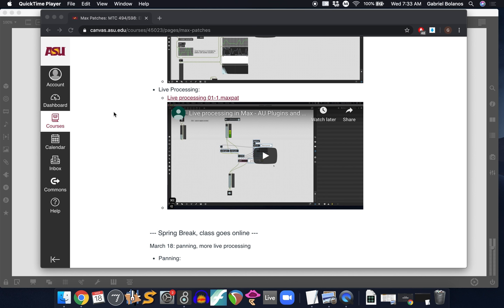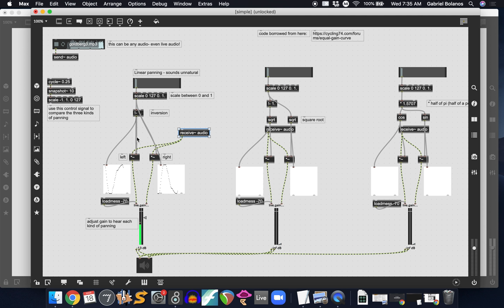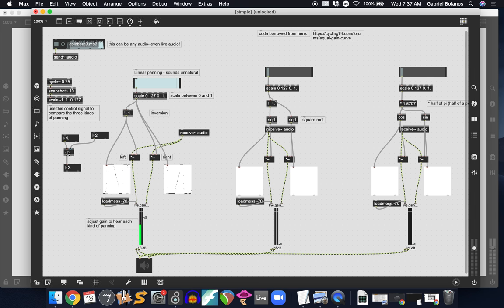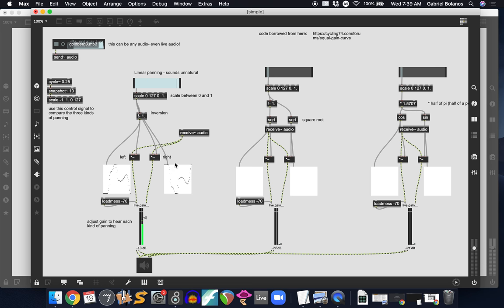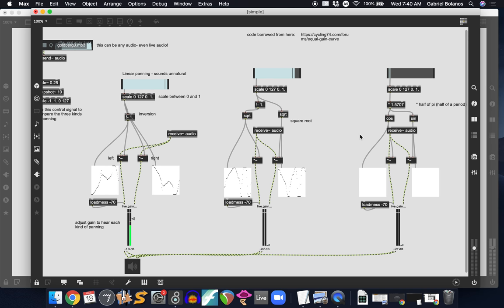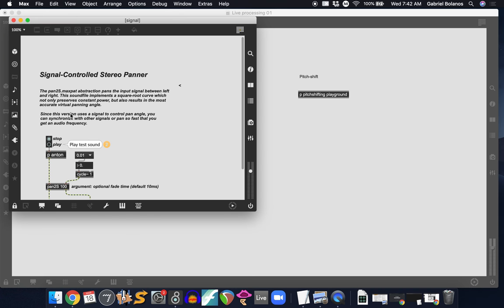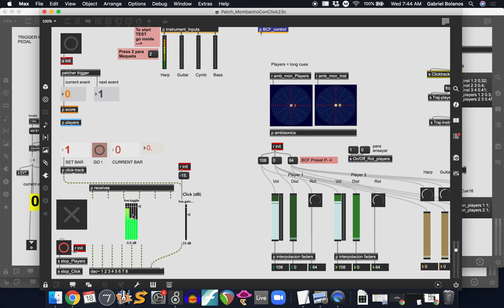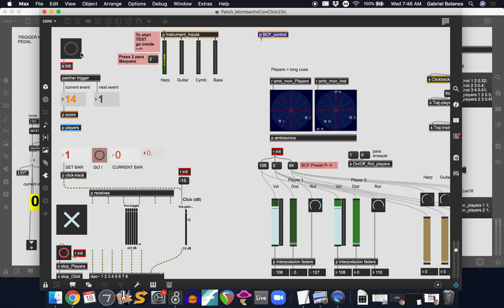Panning and Spatialization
Electroacoustic music with Max/MSP: March 18 class